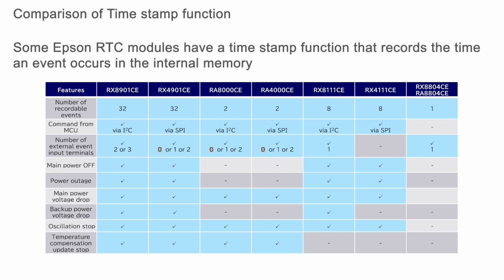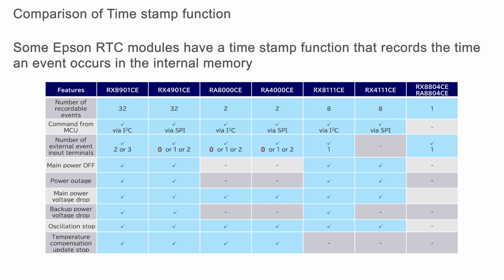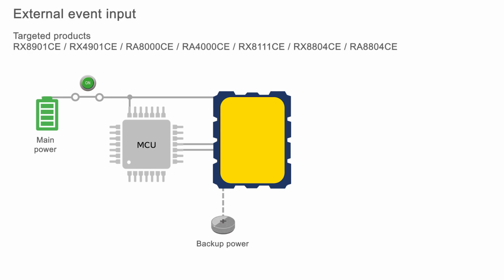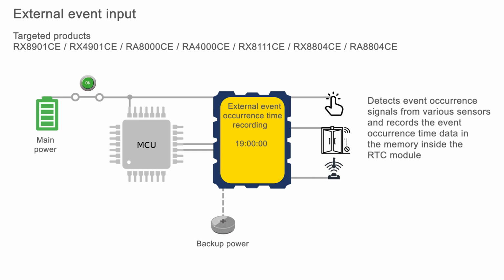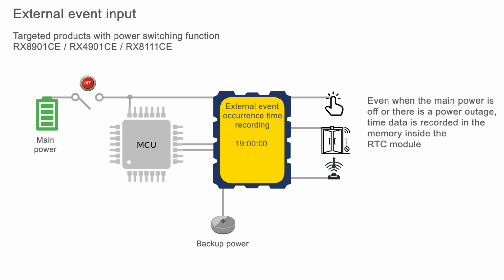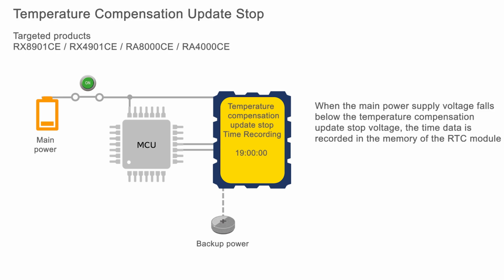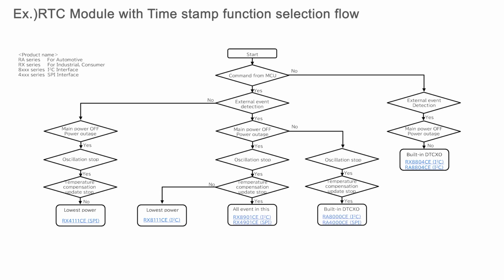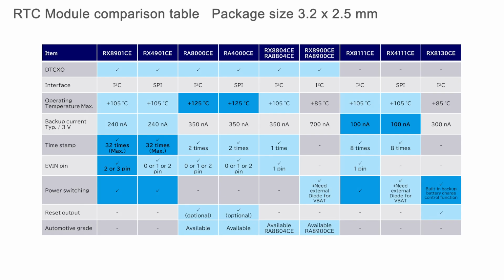RTC Module Time stamp function & Selection flow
RTC Module Time stamp function explanation and Selection guide